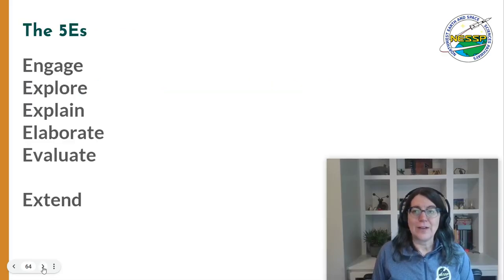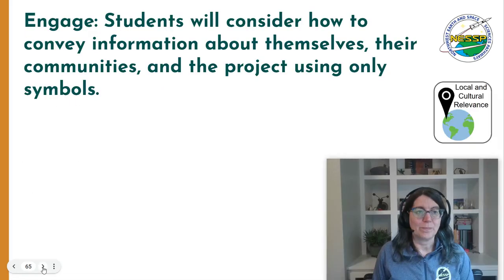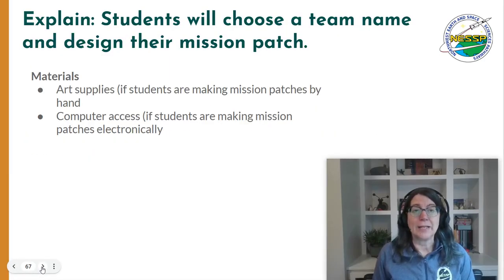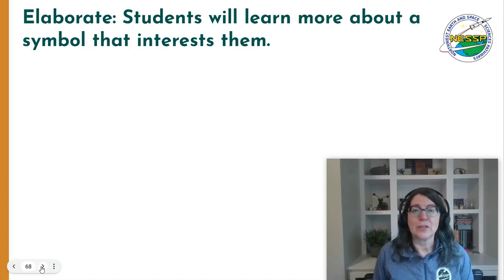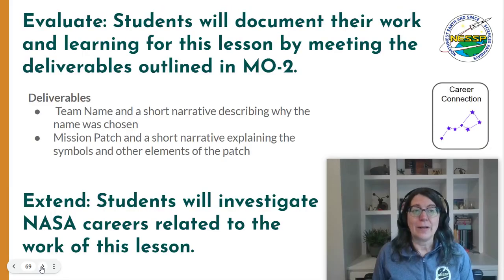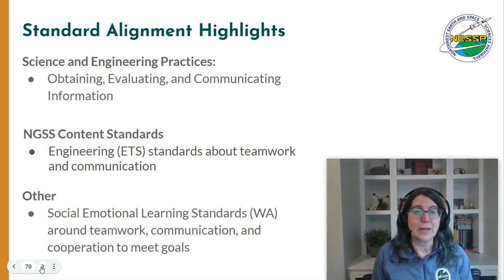Lesson 2: Building a Strong Project Team